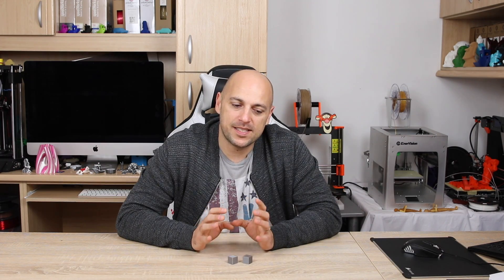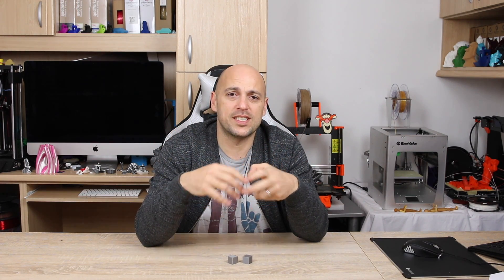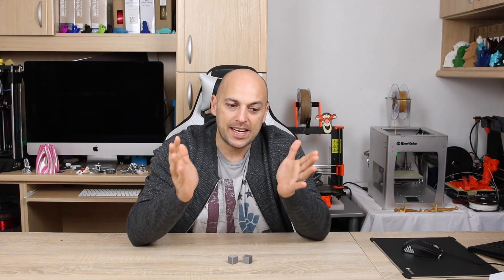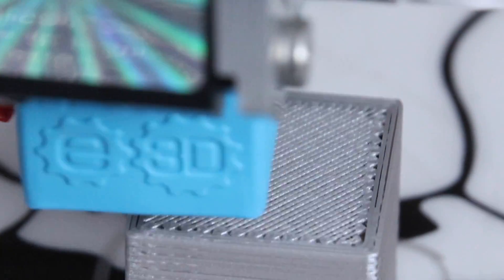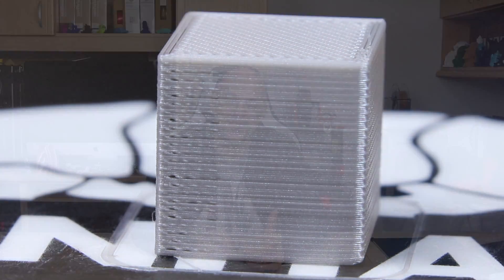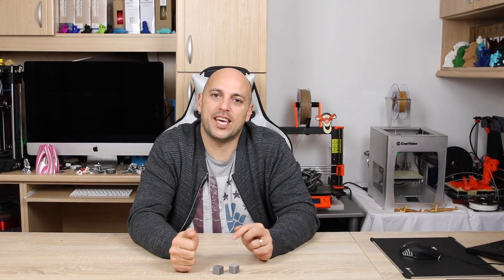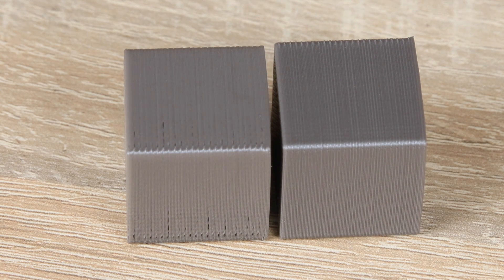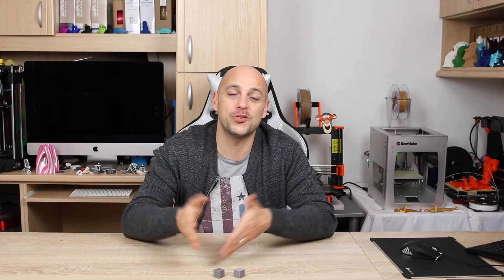A Noob's Guide - Extruder Calibration With Mattercontrol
Today i tackle something that i have been putting off for a very long time, extruder calibration. Sounds complicated, to some it could be, but i might have found the easiest way :)

Please consider using the following links to make your online purchases for filament or 3d printing accessories, it will not cost you anything extra but will go a long way to help support this channel.